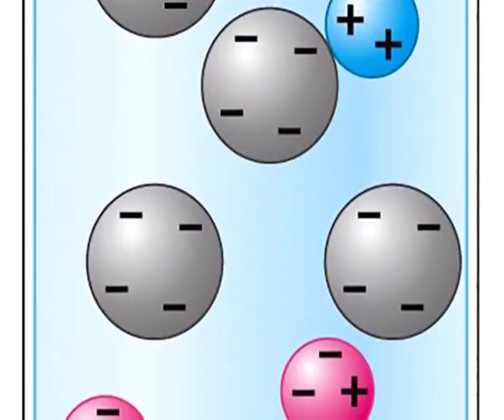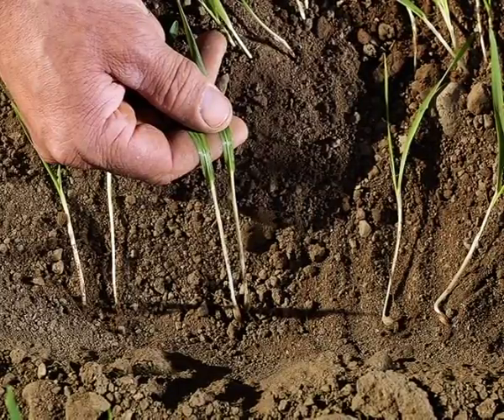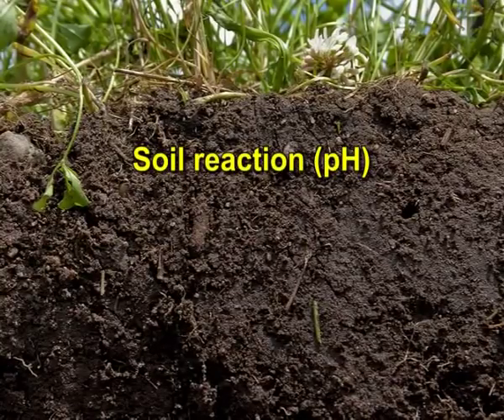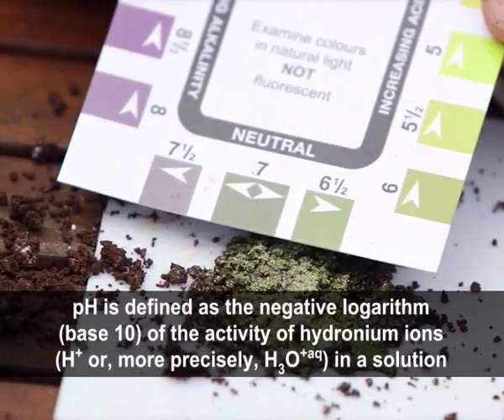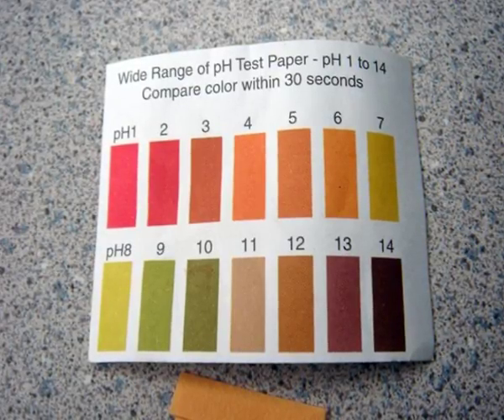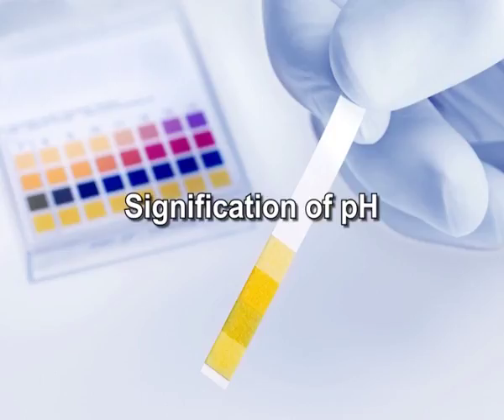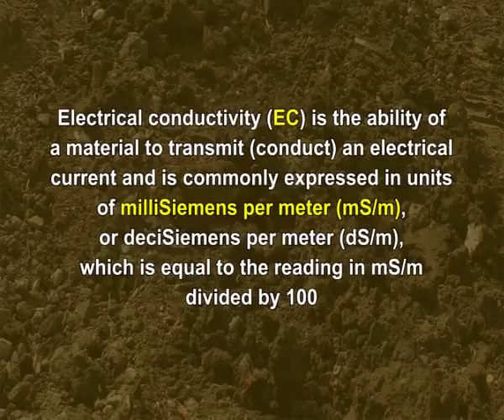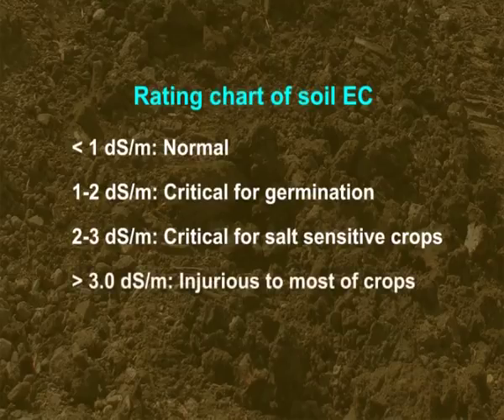Ion Exchange, pH and Electrical Conductivity